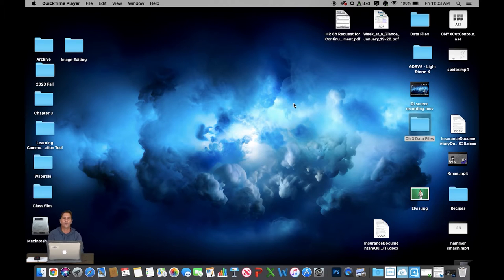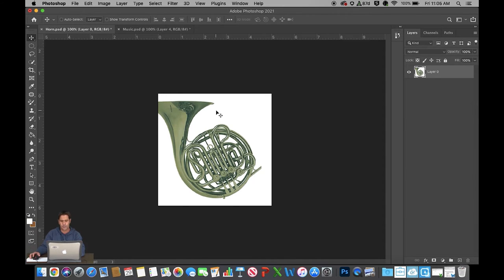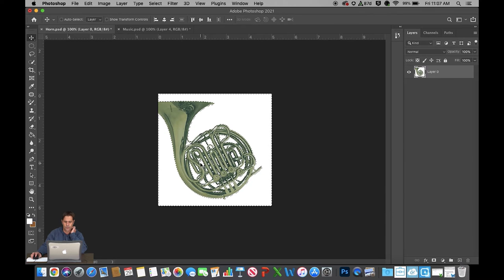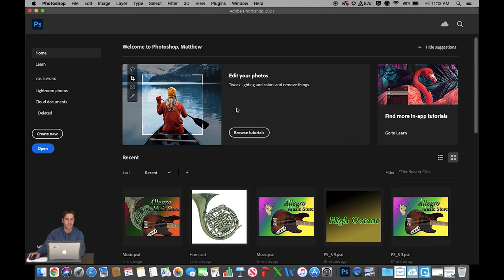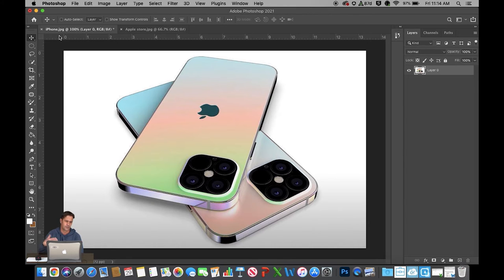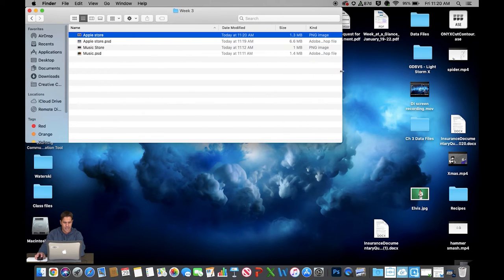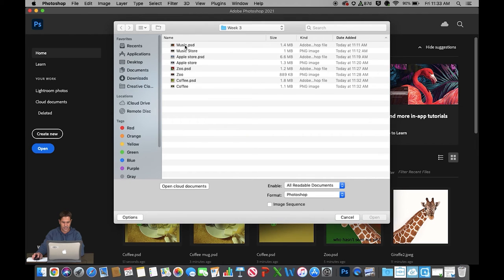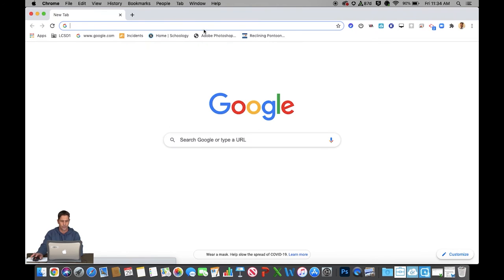Music, Apple, Giraffe, Coffee, Market